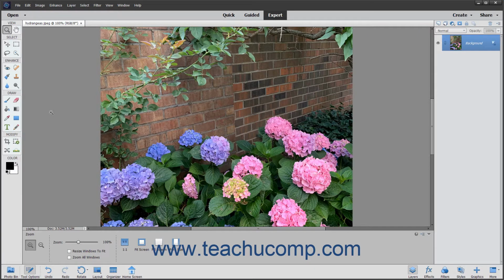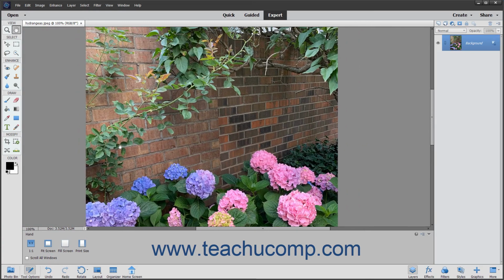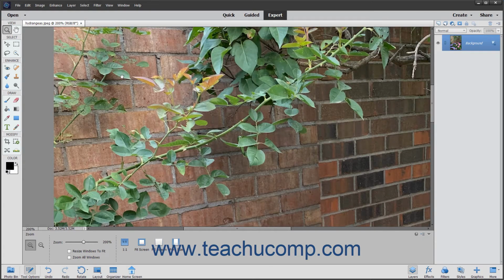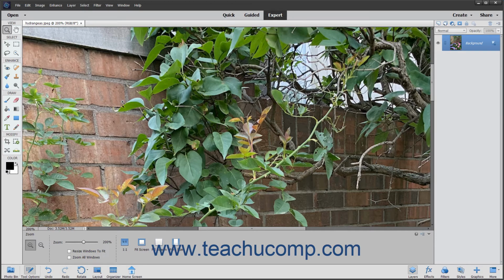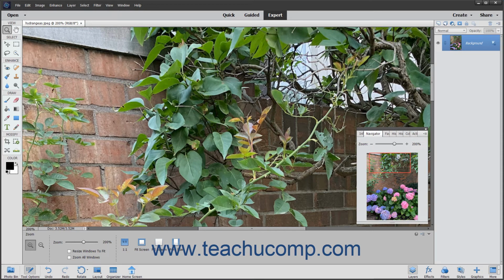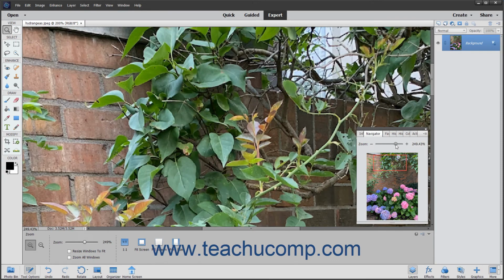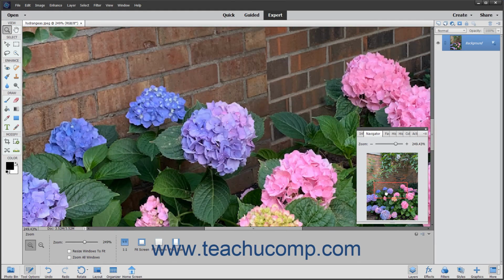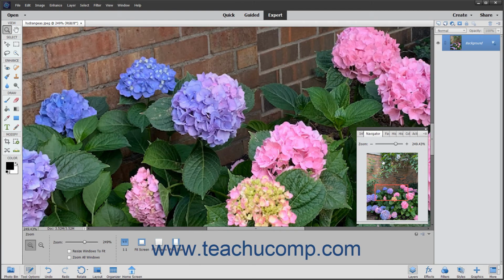Photoshop Elements 2021 Tutorial Moving the Image Adobe Training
Learn about Moving the Image in Adobe Photoshop Elements 2021 with the complete ad-free training course